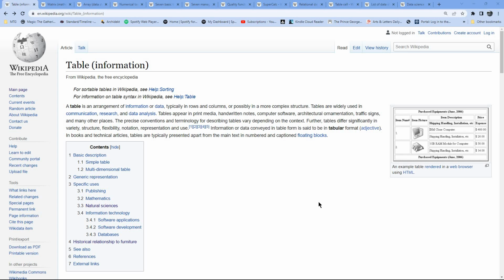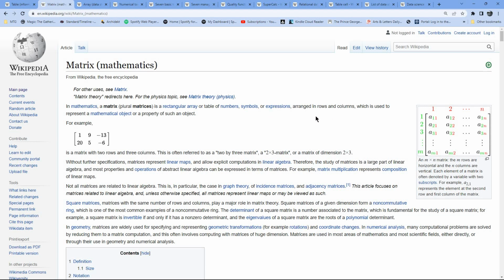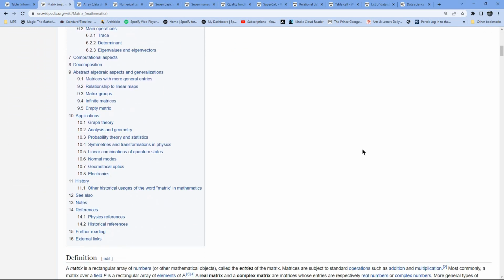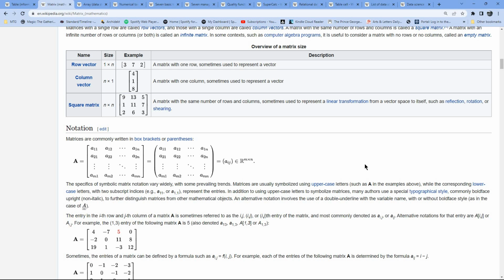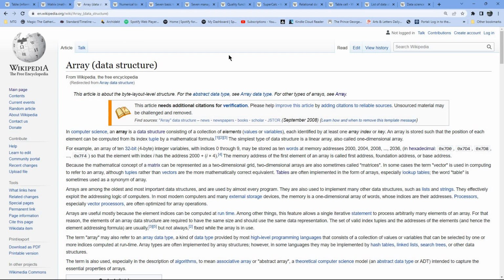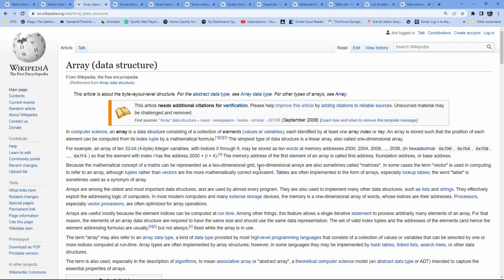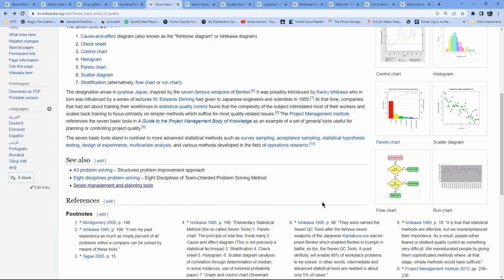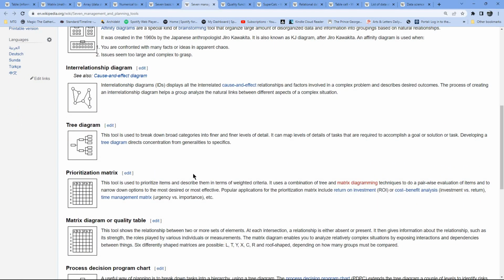Tech Flourishing (Stuff That Helped A Career In STEM) - Ep. 2 - Tables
Welcome to the Tech Flourishing series where I look at various technological subject areas that had the gift of giving over the years and turned into evergreen core competencies. In the episode I reflect on the interconnectedness to other subjects and domains where they suddenly proved relevant.
This episode I take a look at Tables in all their varieties.
It’s good to nurture those seeds of flourishing.

RJ’s Epic Awesome Playlist Unintentional ASMR SlowTV Flourishing